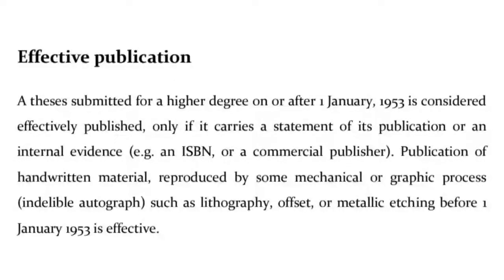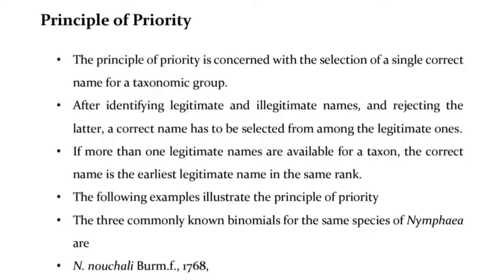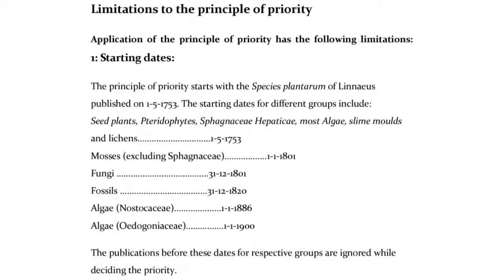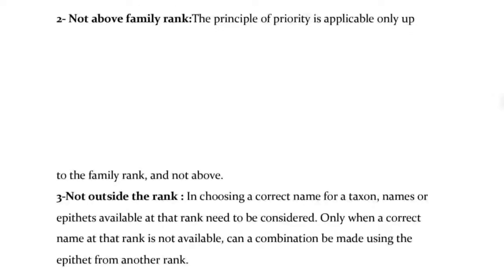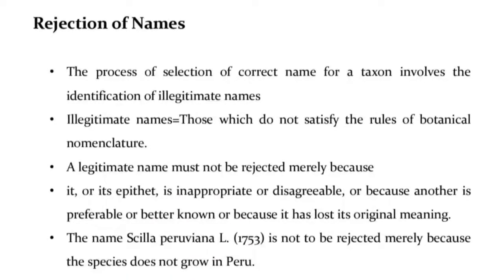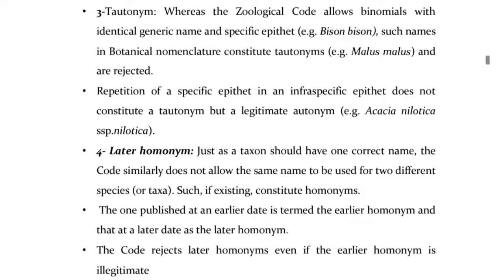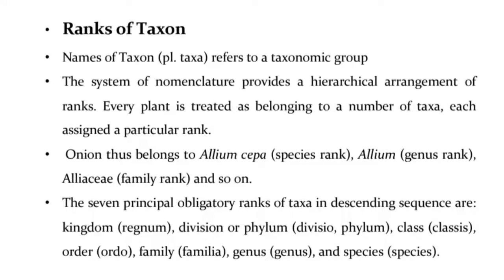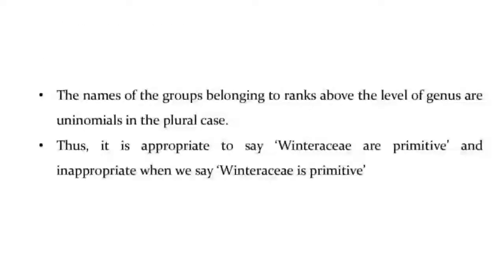Effective publication, Publication , Limitations of priority, Rejection of Names And Ranks of Taxon